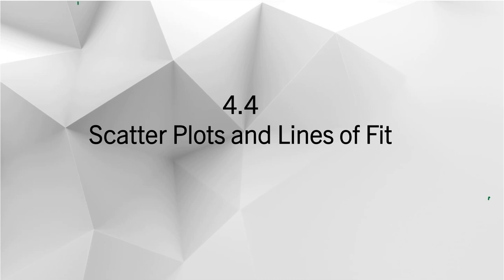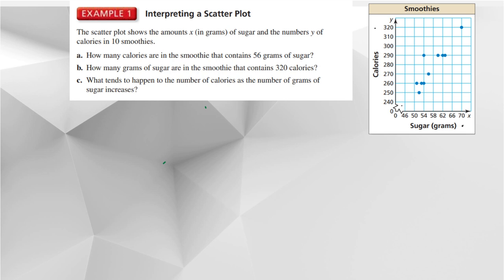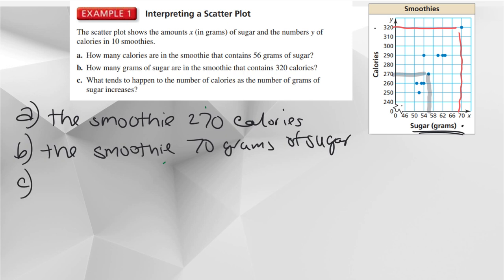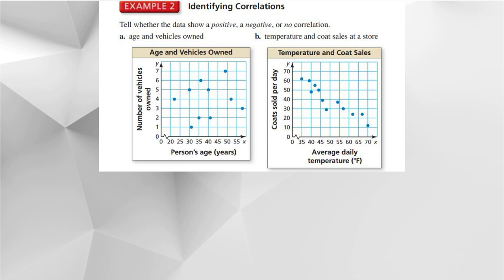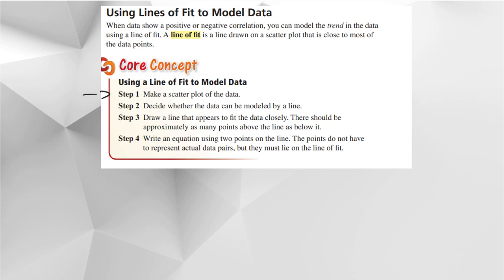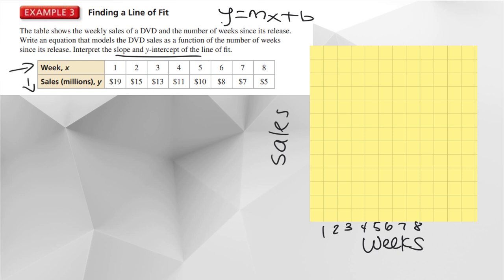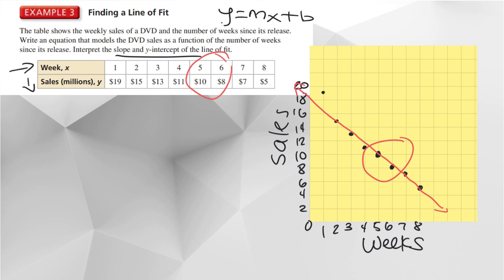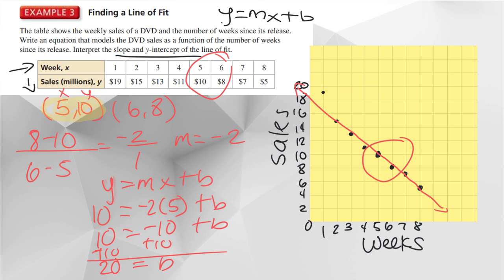4.4+Scatter+Plot+and+Line+of+Fit+PP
00:00 Slide 1
00:04 Slide 2
00:45 Slide 3
04:14 Slide 4
05:28 Slide 5
06:53 Slide 6
08:15 Slide 7